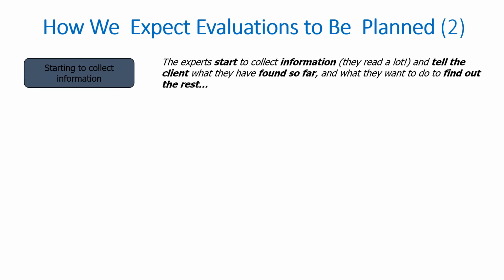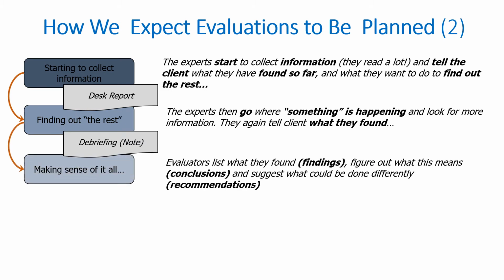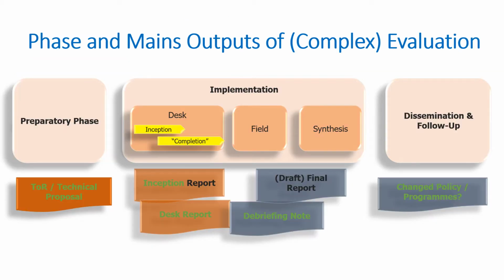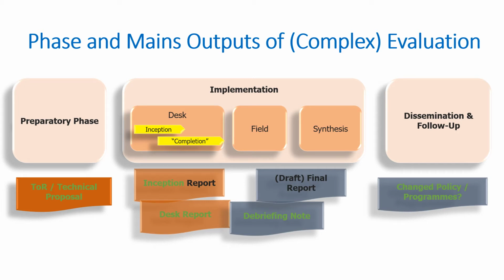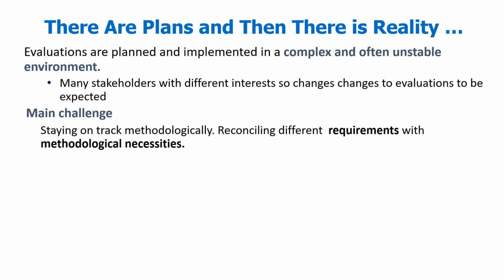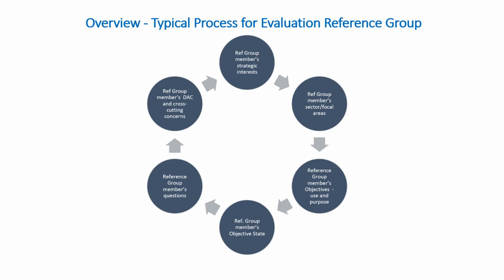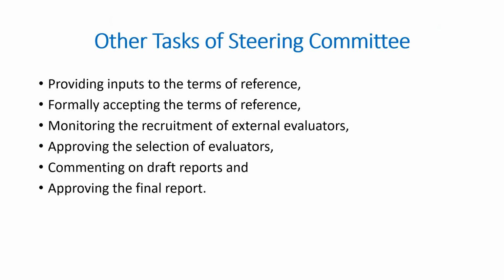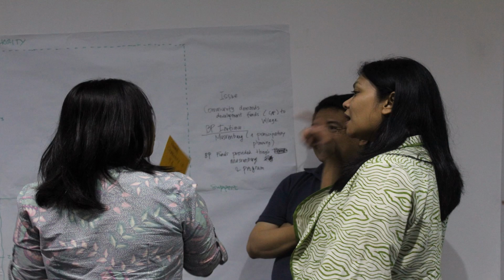Evaluation Planning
Evaluation Planning is a power point presentation on how to plan an evaluation and is presented by David Hearle a world leading M&E specialist